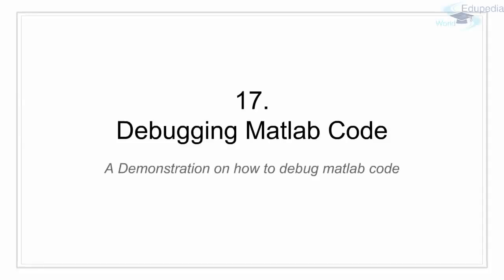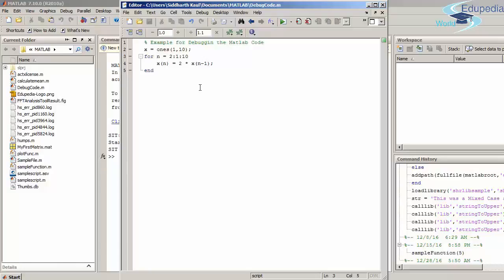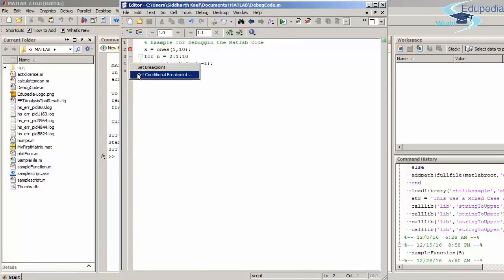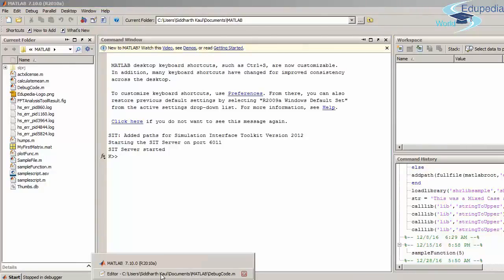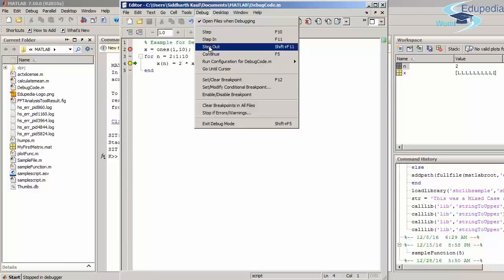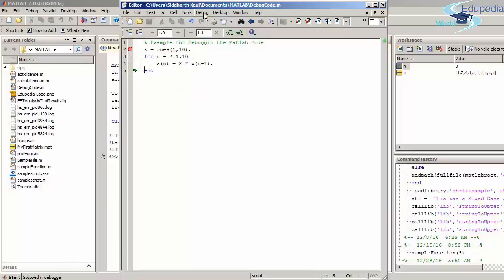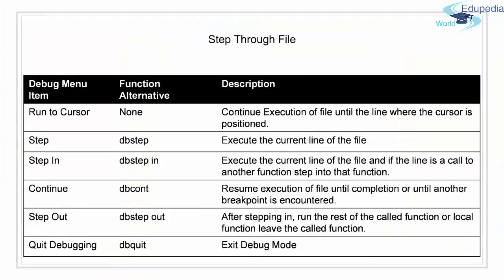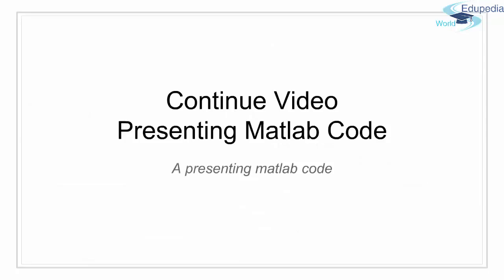57. | Matlab | Programming Deep Dive | Debugging Matlab Code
Matlab

Programming Deep Dive

Debugging Matlab Code

A Demonstration on How to Debug Matlab Code

-Programming
-Debugging
-Step Through File

For More Videos On Matlab Follow